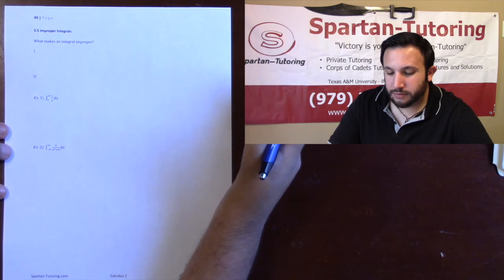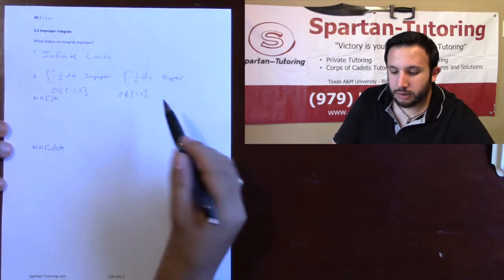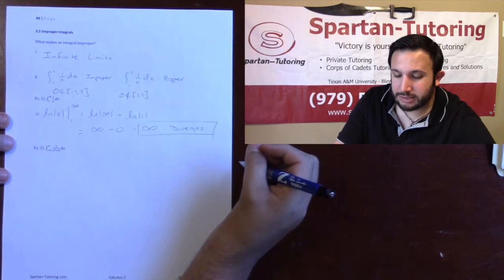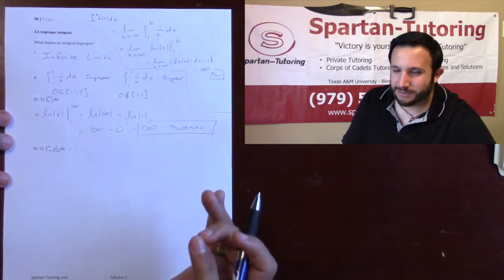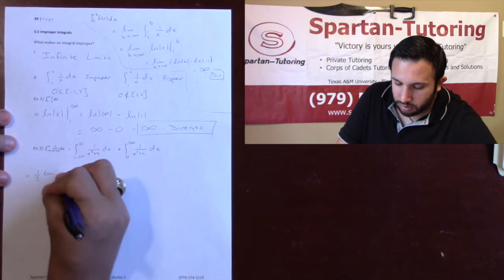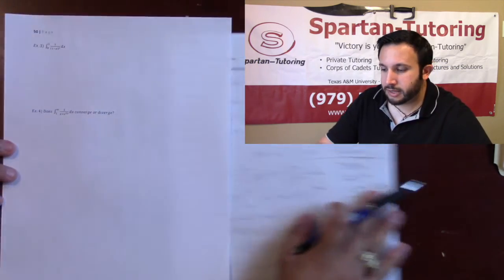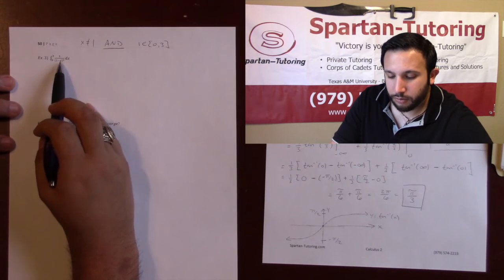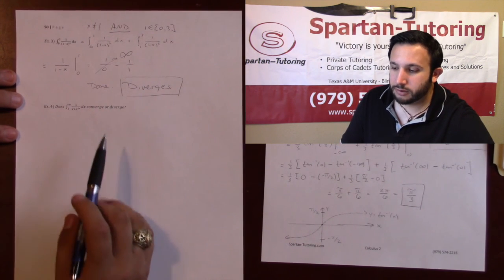Improper Integrals Part 1